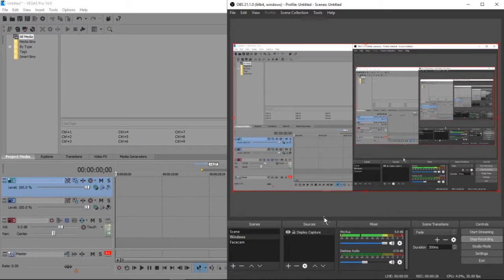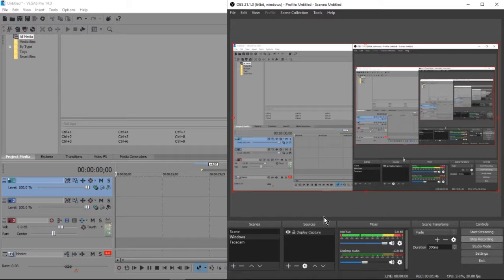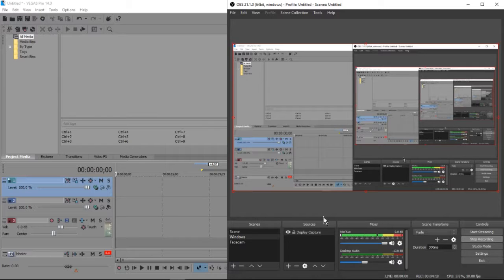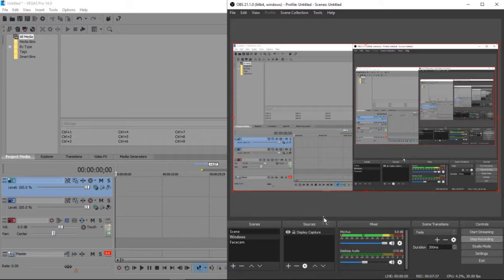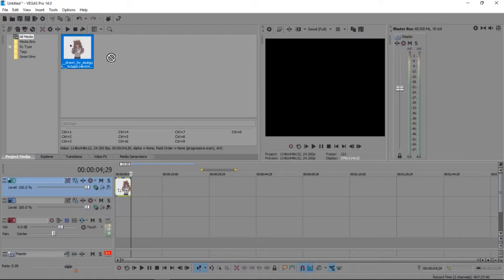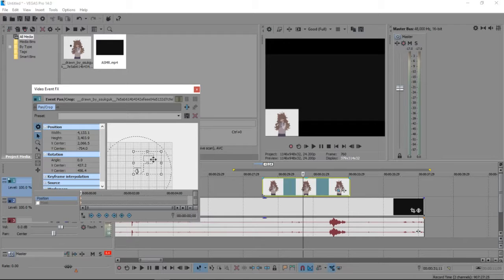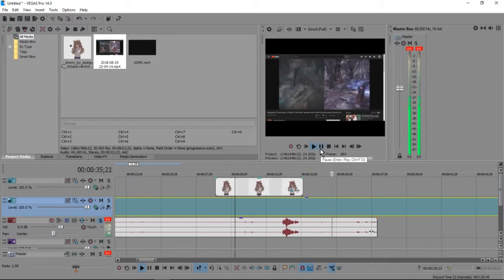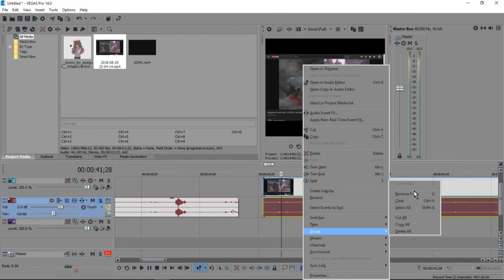My Youtube Experience Im alive guyss!!!!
I planned on making this a simple test at first but decided that it would be fine to go ahead and upload. Software in use:
Sony Vegas 14 & OBS: Update ver. 21.1.0